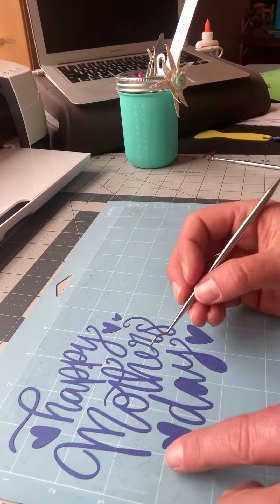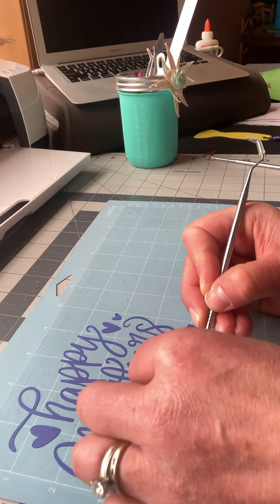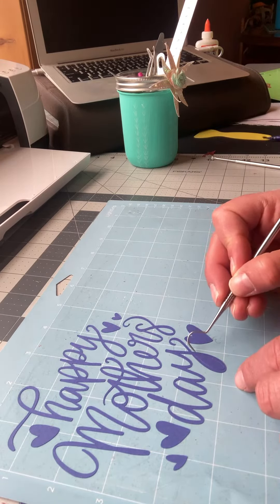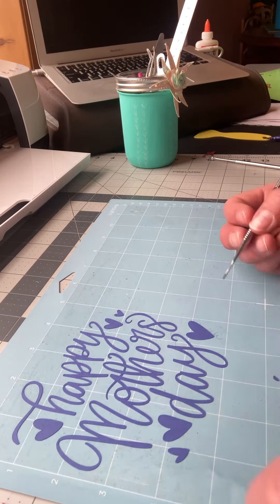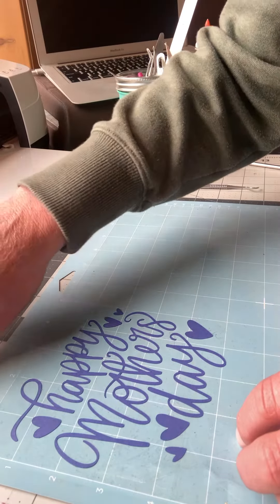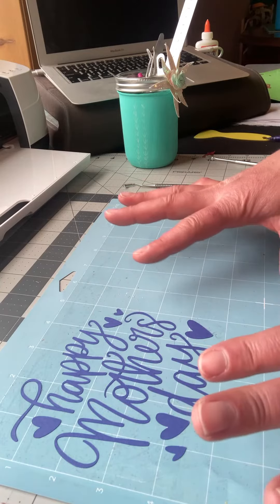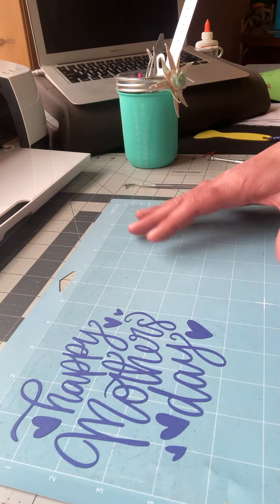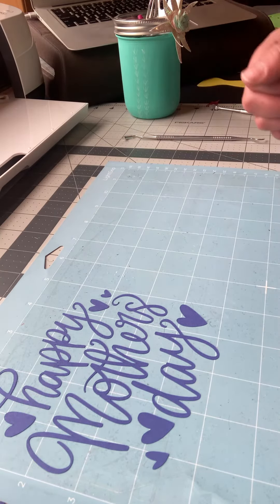Cricut Card Making: What Glue Are YOU using?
What glue are you using for card making?? I am making my first few cards on my Cricut Maker and I am having glue problems. I would love to hear what the best options are for putting a card together, I think it will be a game changer for my card making projects!